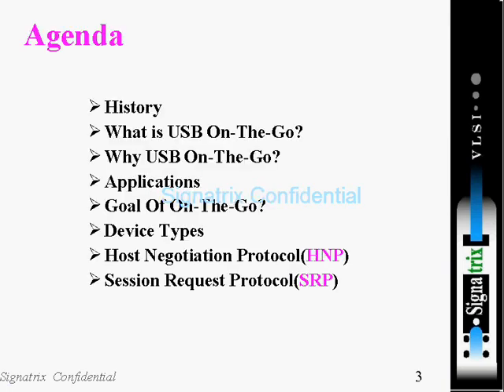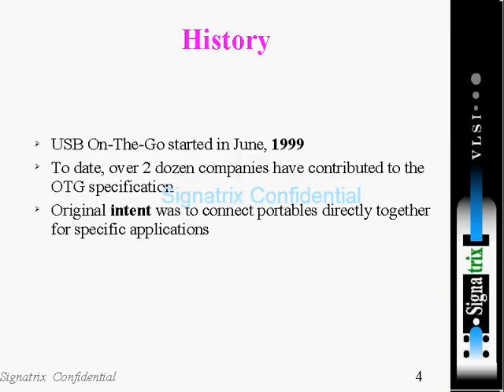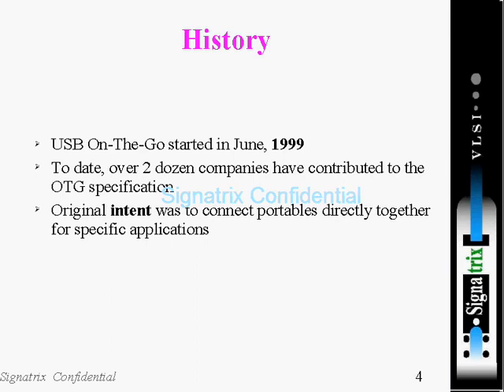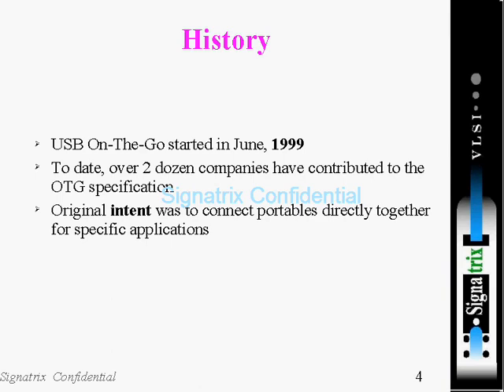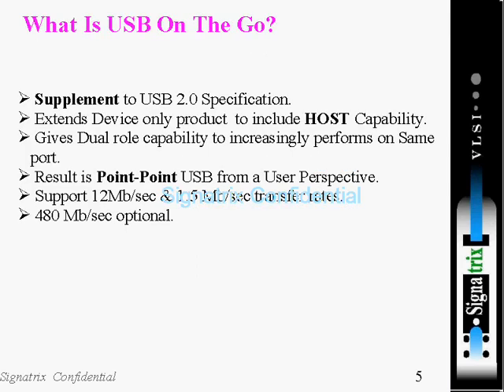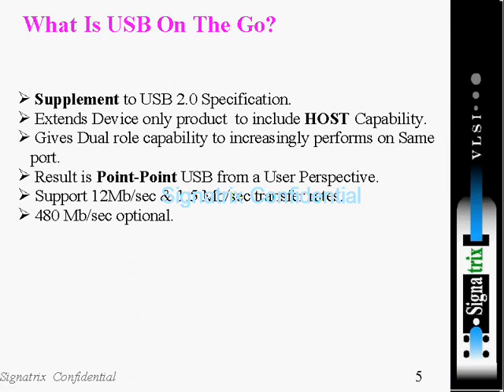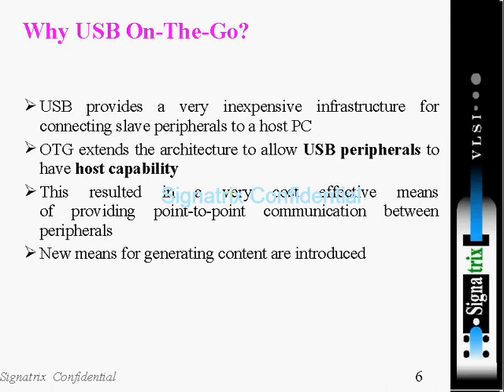otg spec 1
usb on-the-go .history .what is usb OTG .why usb OTG .Applications .Device type .HNP .SRP